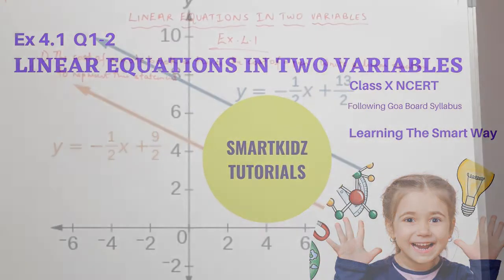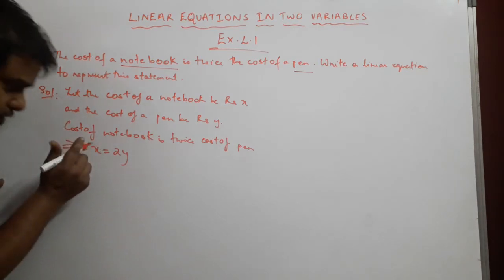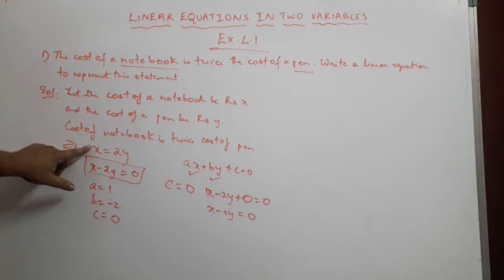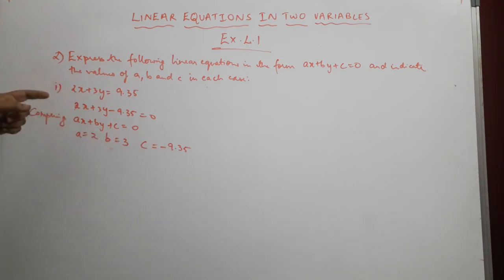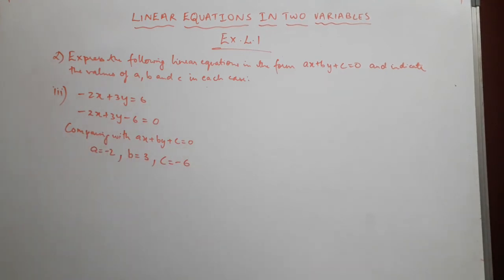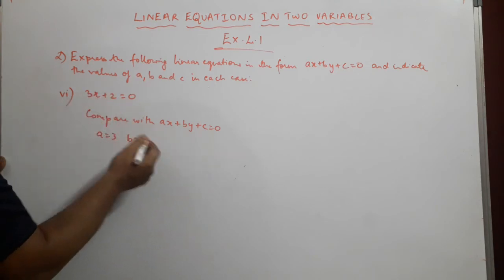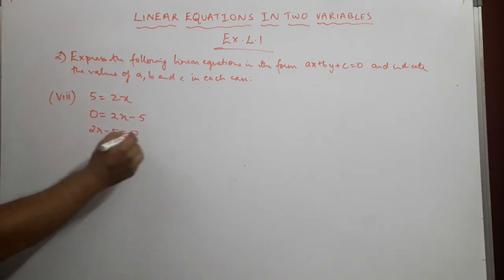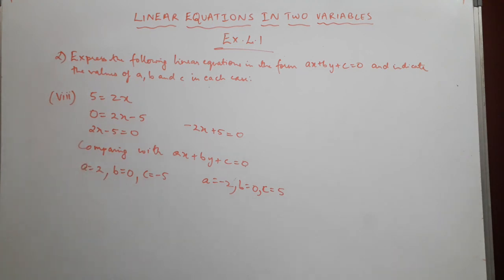Linear Equations in Two Variables Class 9|Ex. 4.1 Q1-2 - Part 2 | SmartKidz Maths Chapter 4| NCERT